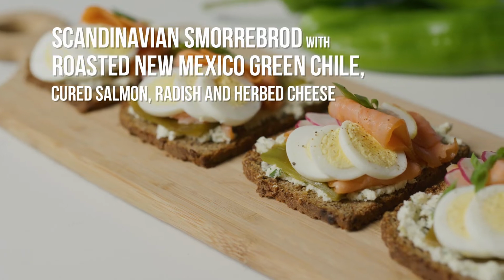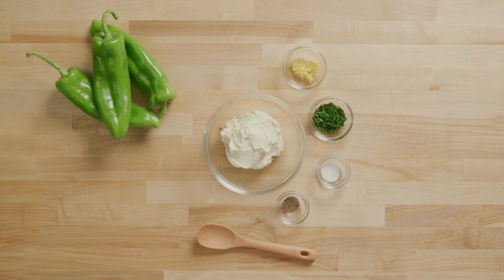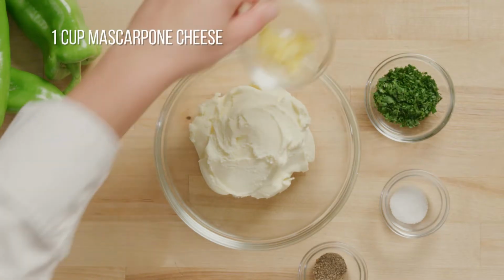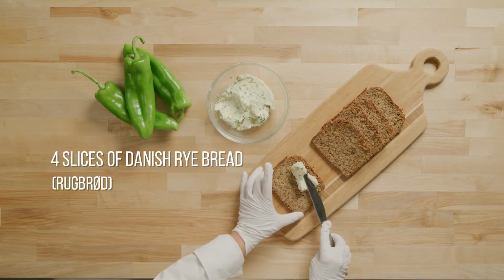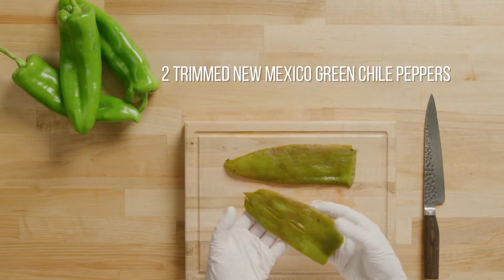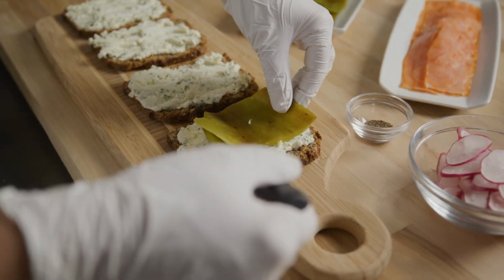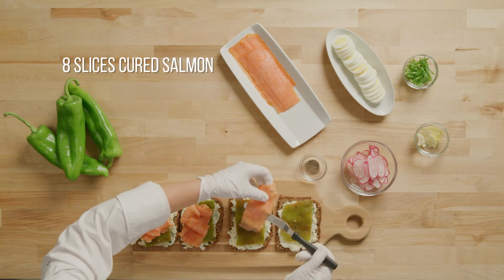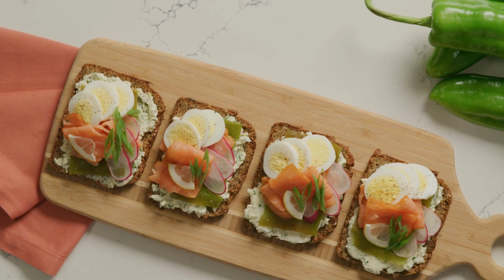Smorrebrod with Roasted New Mexico Chiles, Salmon, and Herbed Cheese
A smørrebrød is a Scandinavian open-faced sandwich traditionally served on sourdough rye bread called rugbrød. In this video, we show you how to make a Smorrebrod topped with roasted New Mexico green chiles, cured salmon, radish, and herbed cheese. This video was produced by the Culinary Institute of America as an industry service to the New Mexico Department of Agriculture.

Founded in 1946, the Culinary Institute of America is the world’s premier culinary college. Dedicated to developing leaders in foodservice and hospitality, the independent, not-for-profit CIA offers master’s, bachelor’s, and associate degrees with majors in culinary arts, baking and pastry arts, food business management, hospitality management, culinary science, and applied food studies. The college also offers executive education, certificate programs, and courses for professionals and enthusiasts. Its conferences, leadership initiatives, and consulting services have made CIA the think tank of the food industry and its worldwide network of more than 50,000 alumni includes innovators in every area of the food world. CIA has locations in New York, California, Texas, and Singapore.